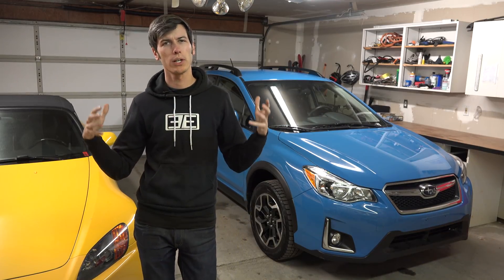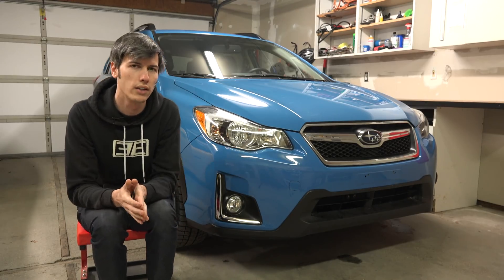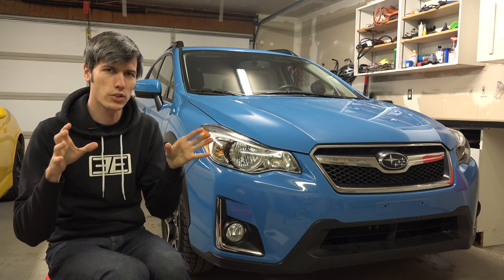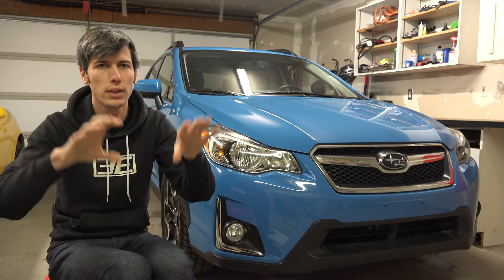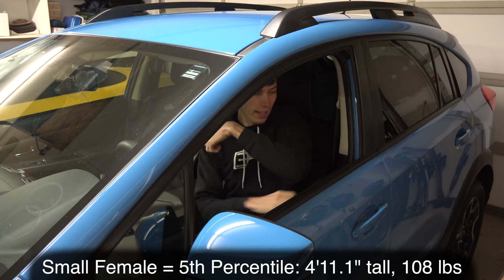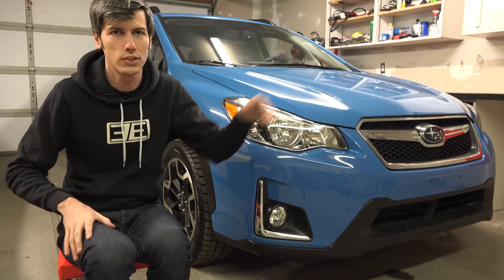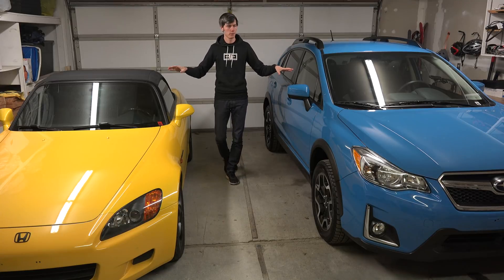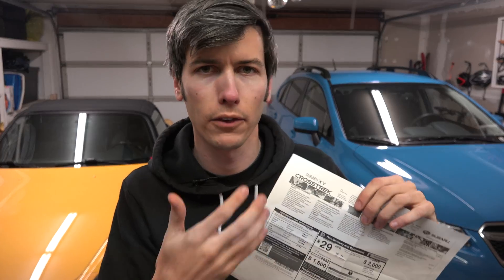Is Your Car Safe? What A 5-Star Rating Actually Means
How do you know if a car is safe? Learn what the star crash rating system means and how to evaluate it when purchasing your next your car.

What does it mean if a car has a 5-star crash rating versus a 3-star or 4-star crash rating? What does the overall vehicle score mean? What do frontal, side, and rollover ratings represent? We'll cover what testing is involved for each test, as well as what the star rating means and how it correlates with a risk of injury depending on the occupant's location in the vehicle. It's important to understand that all vehicles must meet minimum federal standards for safety, however star ratings allow you to compare vehicles and determine which vehicles are the safest within their category.